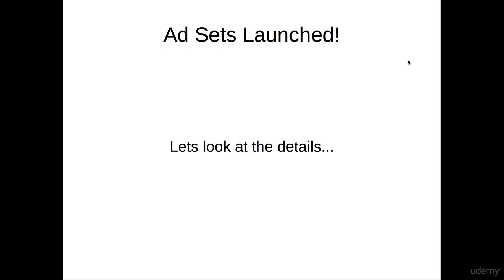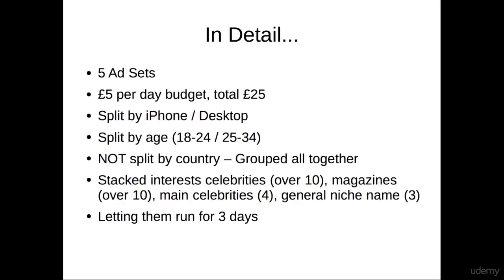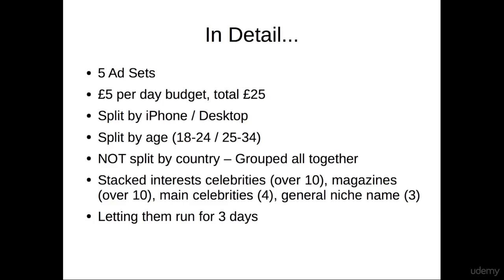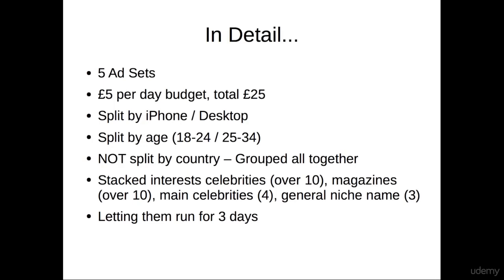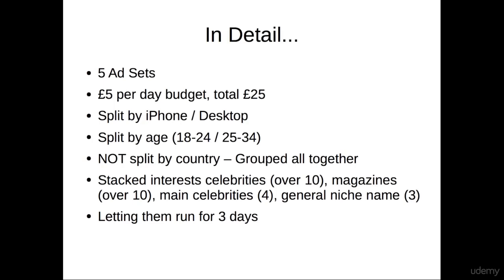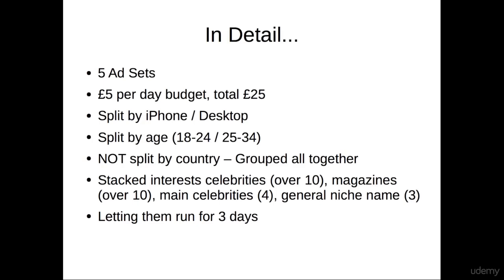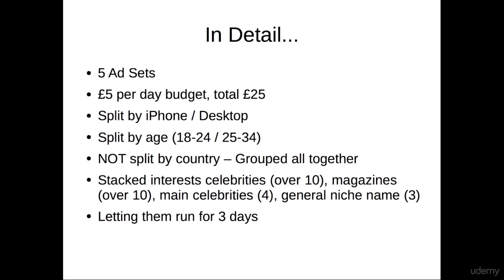Facebook Ads Complete Course Ep126 : Case Study 1 Part 3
business management facebook
ad targeting
ads manager facebook
facebook ads manager
facebook manage ads
ads facebook
ads on facebook
facebook ads
facebook ads library
instagram ads
facebook create business page
facebook advertising
instagram advertising
cost of facebook ads
facebook ads cost
facebook add friend
add admin to facebook page
facebook ads manager login
cost of instagram ads
facebook ad spec
facebook ads examples
ad set
facebook advertising cost
facebook ads account
create facebook ad
create facebook ads
facebook ads support
facebook political ads
how much do facebook ads cost
facebooks ads
facebook carousel ads
how to create facebook ads
how much are facebook ads
facebook video ads
facebook add email
facebook lead ads
facebook carousel
how to run facebook ads
facebook ads for real estate
facebook real estate ads
real estate facebook ads
facebook link ad
ads post
fb ads
how to stop ads on facebook
how to stop facebook ads
facebook targeting
instagram advertising costs
block facebook ads